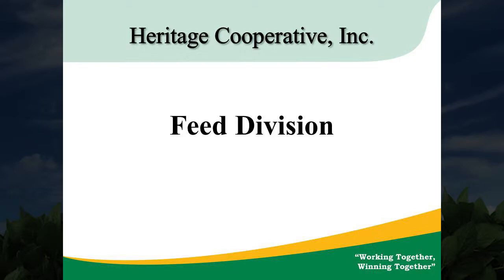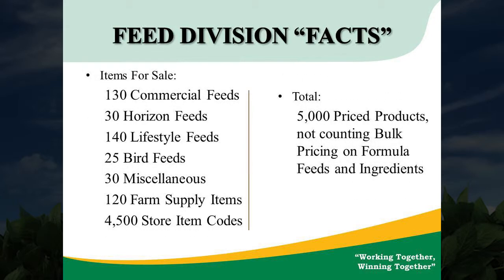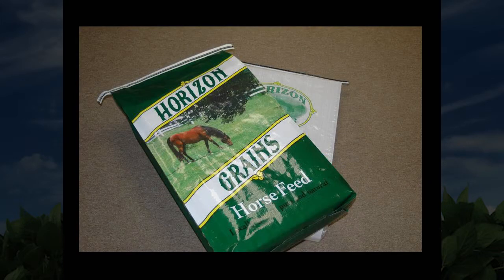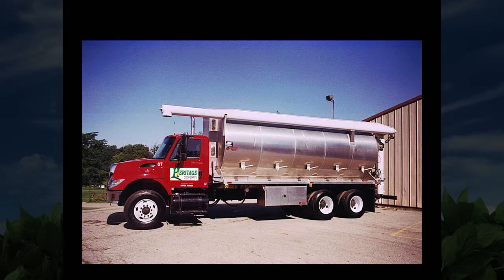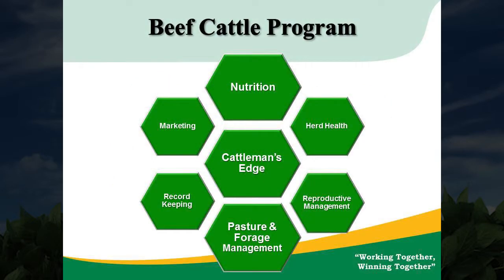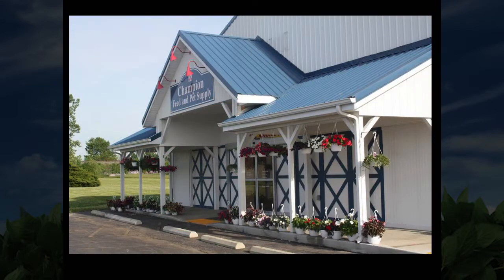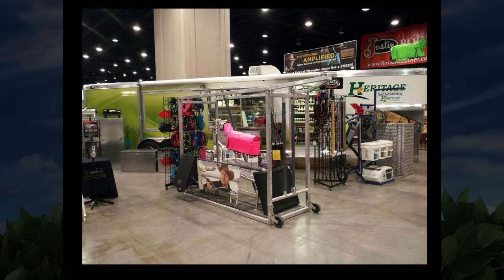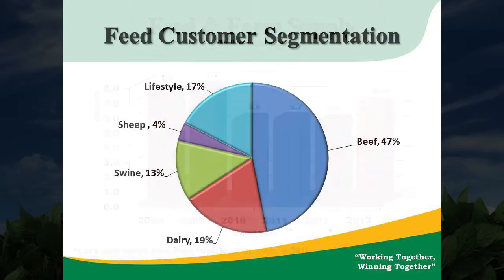2012 Heritage Cooperative Annual Report: Feed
2012 Heritage Cooperative Annual Report
Feed Division